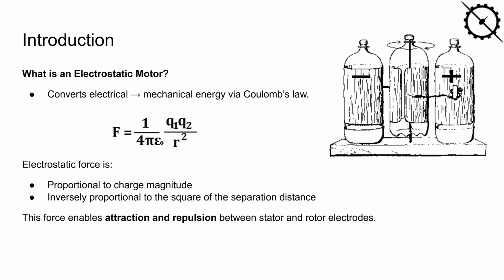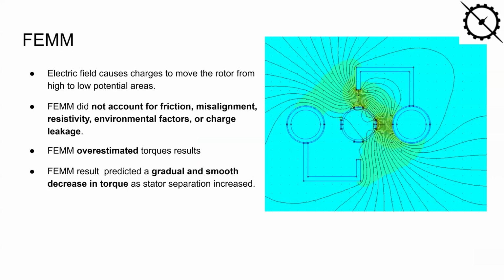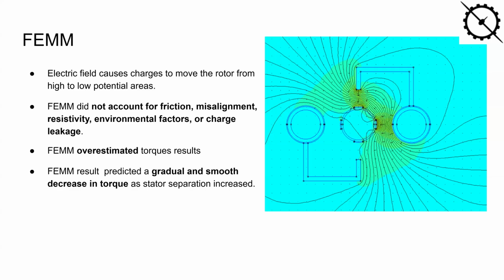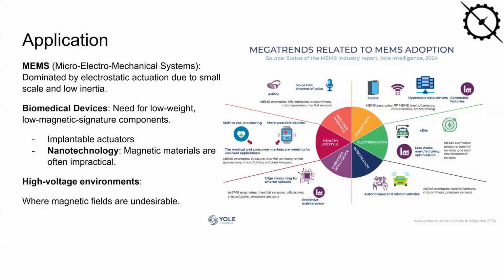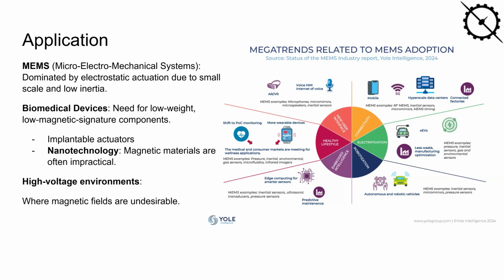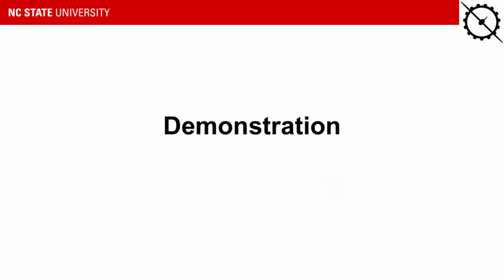ECE/MAE 535: DemonstrationHW_ElectrostaticMotor